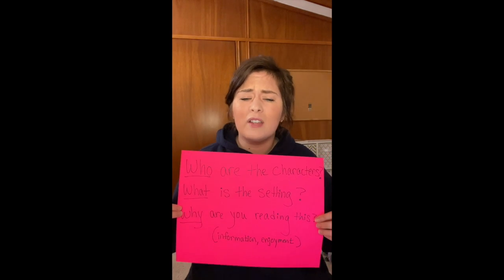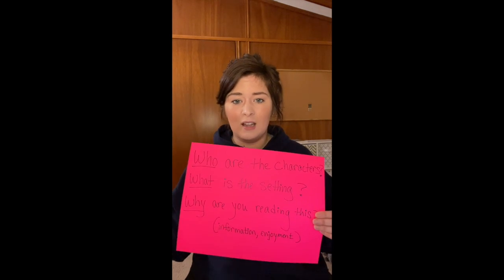April 14, 2020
Hey Friends!